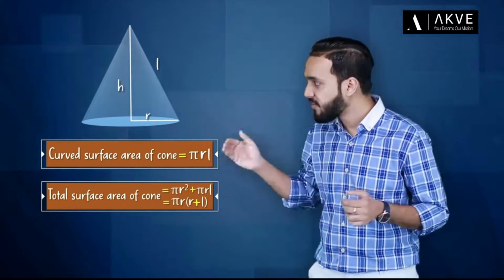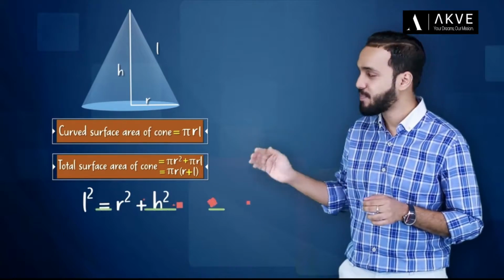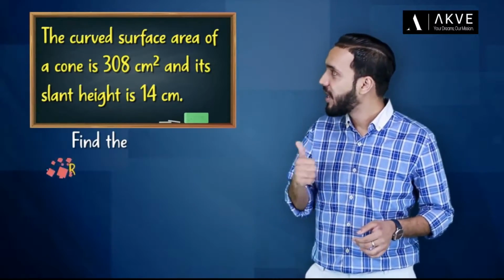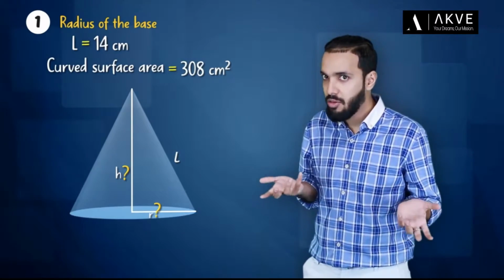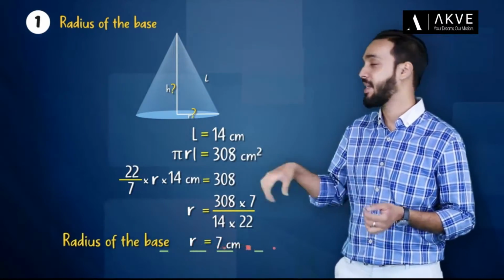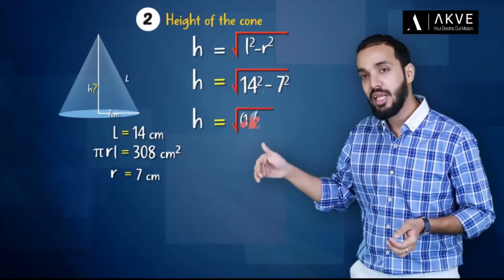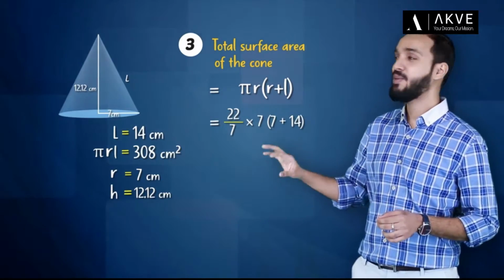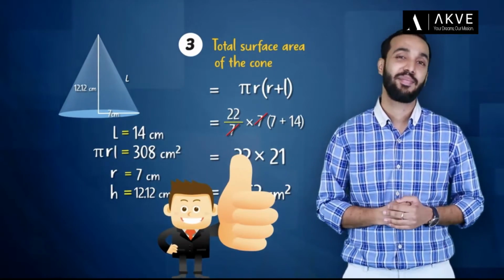Problems on Surface Area of Right Circular Cones | Chapter 13 Surface Areas and Volumes (Part 10)